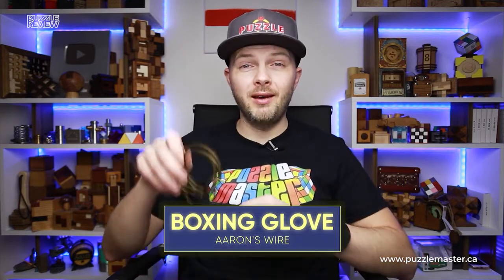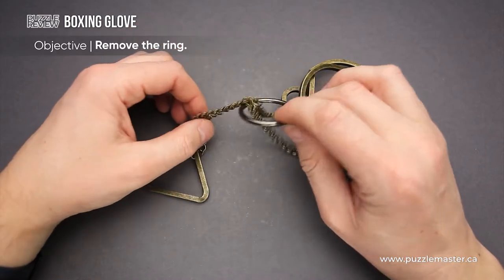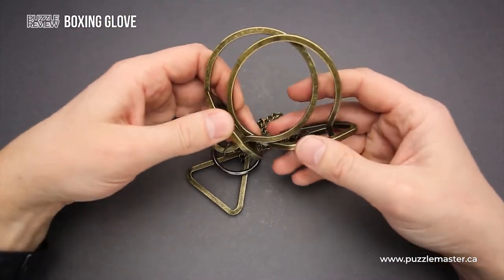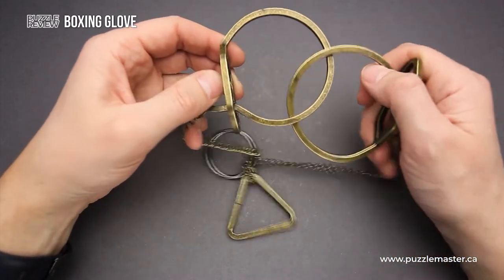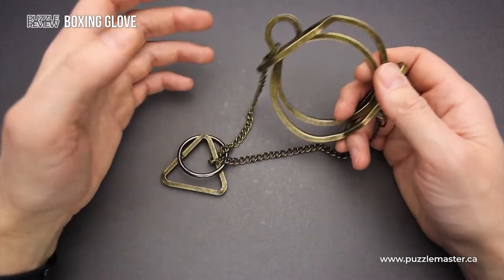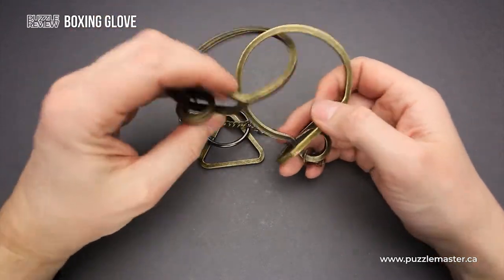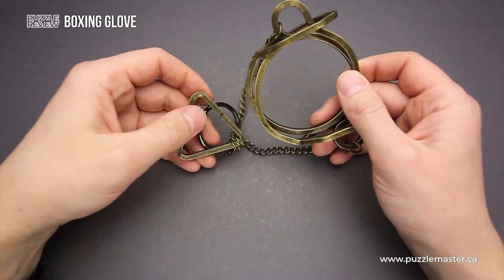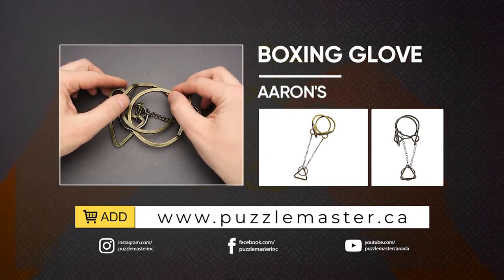Boxing Glove from Aaron Wang - Review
Get your Boxing Glove on! This review of a puzzle from Aaron Wang will get that brain moving!

Aaron Wang is a puzzle creator that specializes in modifying existing puzzle designs in order to construct very difficult and complex variations.  This design was done in collaboration with DDK and is handmade by Aaron himself.